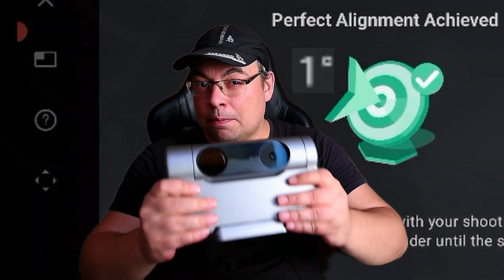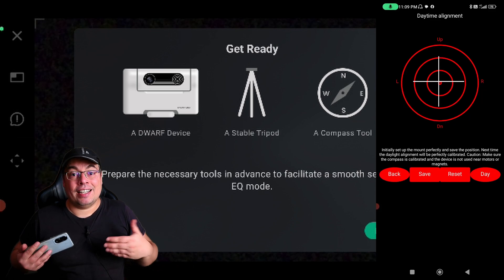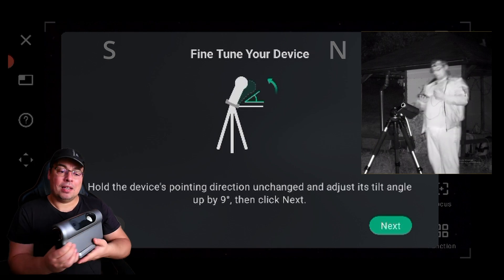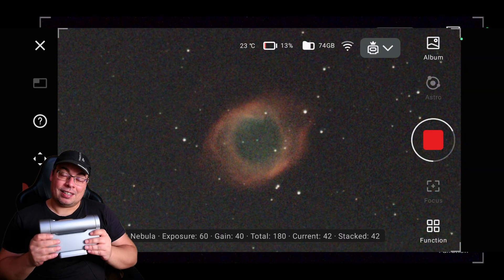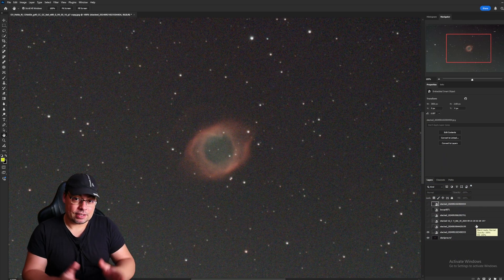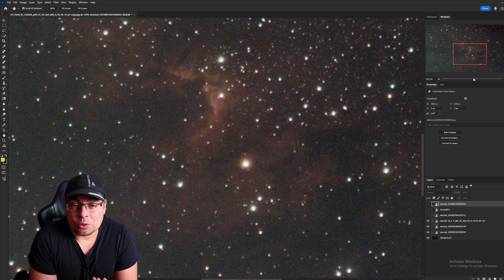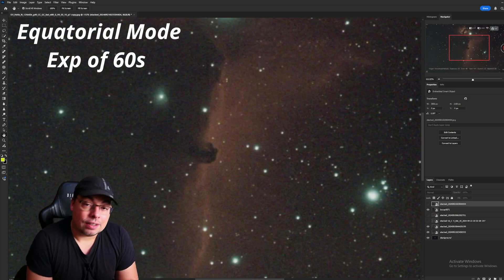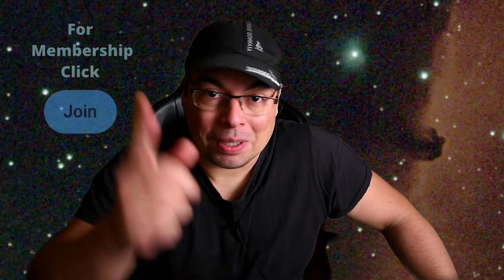Master Polar Alignment with Dwarf 3 Smart Telescope in Minutes! Full Tutorial 2024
Dwarf 3 Eq mode Tutorial to Get Perfect Polar Alingnment, and capture long exposures astro images Mat 60 seconds with round stars. Tutorial works also for Dwarf 2

Heavy duty tripods Amazon
My Tripod (Amazon)
Miliboo MTT701A with Fluid Head Aluminum Alloy 62"/160 Centimeter Tripod Stand for Camera/Digital Camcorder, Load-Bearing 25 Killogram

Tripod 2
Amazone Affliate link
80" /203cm Video Tripod Heavy Duty Tripod with 360° Fluid Head,Mactrem Aluminum Tall Tripods Professional Compatible with Canon Nikon Sony DSLR Camera Camcorder Telescope Bnoculars (Load 33Lb)